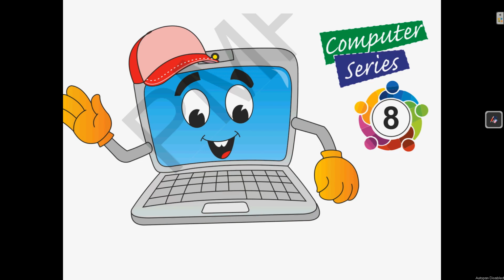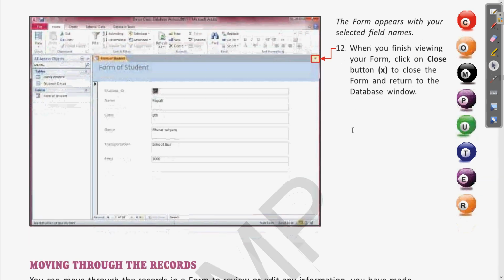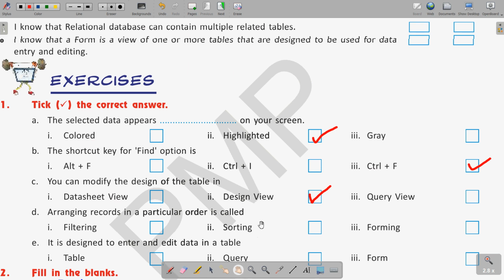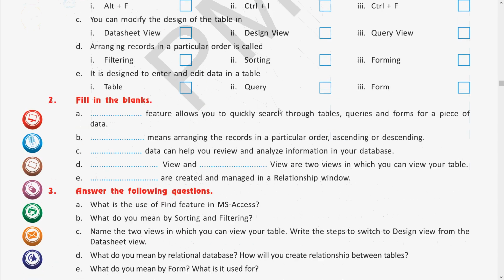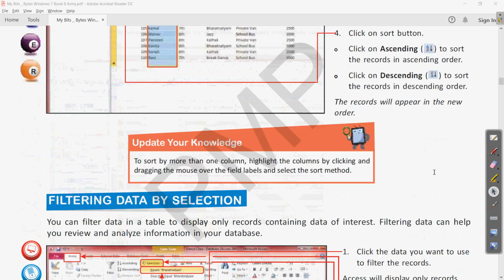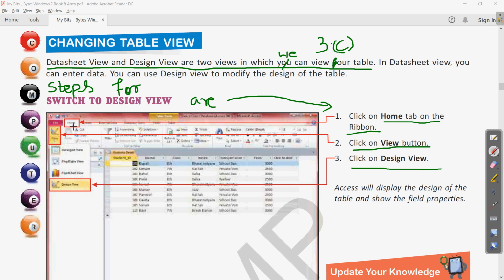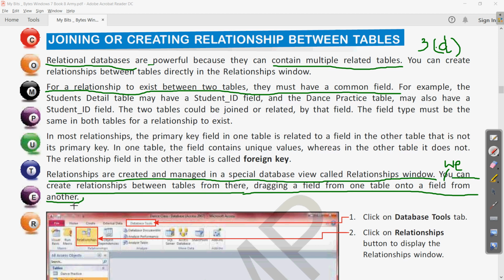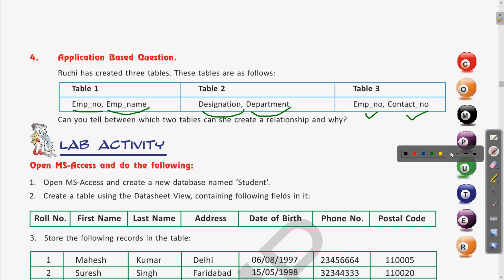Class VIII Computer 20-08-2020 By Mr Akash Rai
Class VIII Computer 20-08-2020 By Mr Akash Rai | Chapter-3 -Exercises